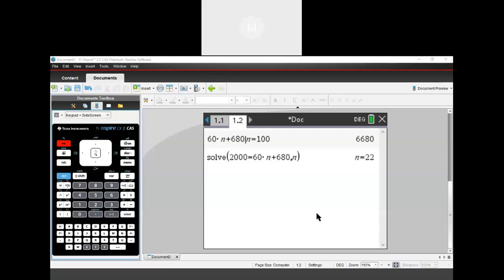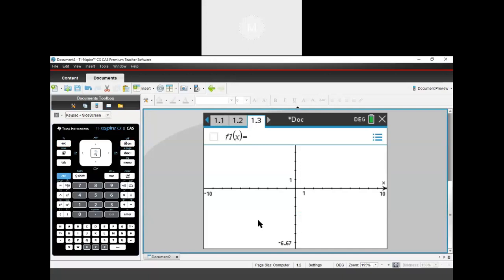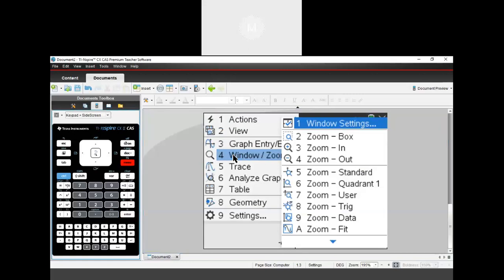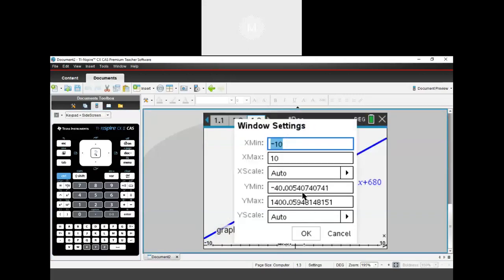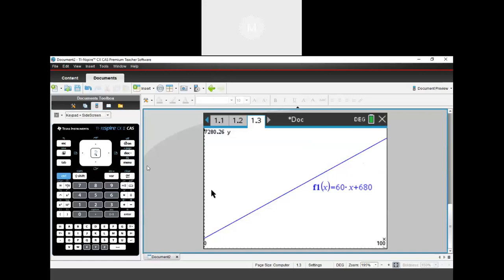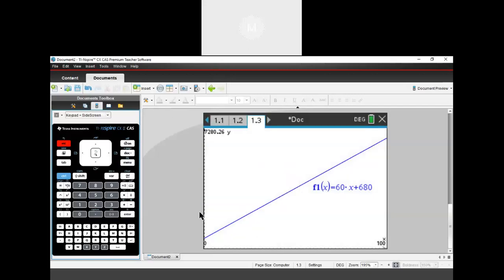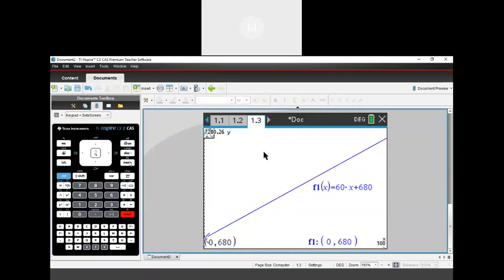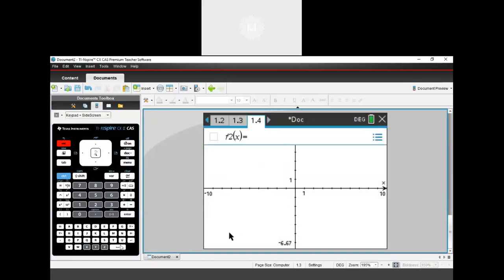Graphing a linear equation